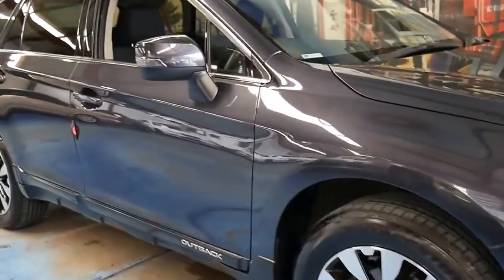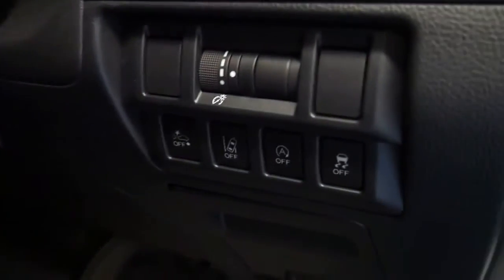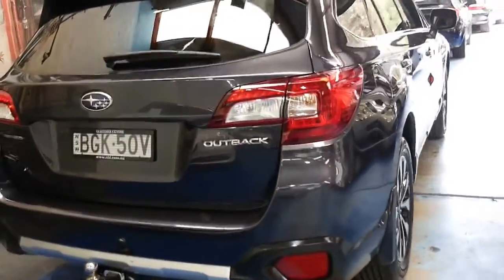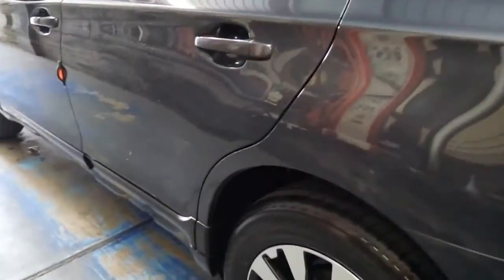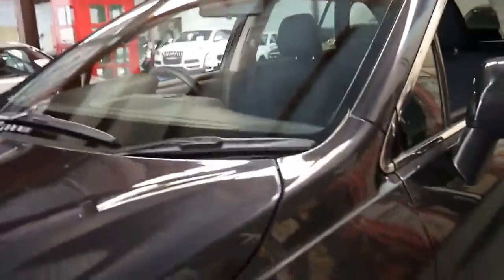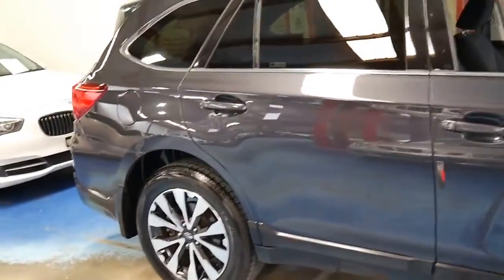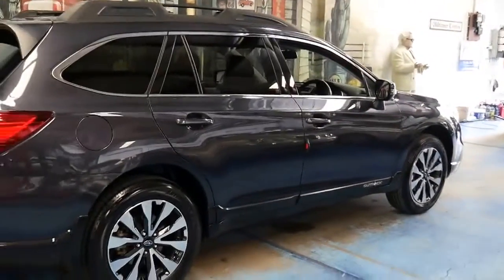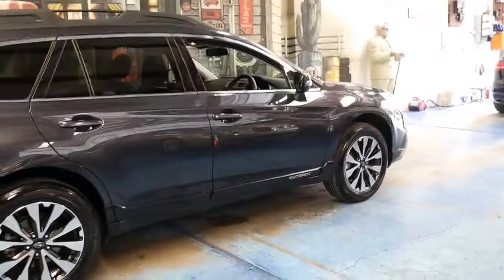Subaru Outback with only 16900 klms since new